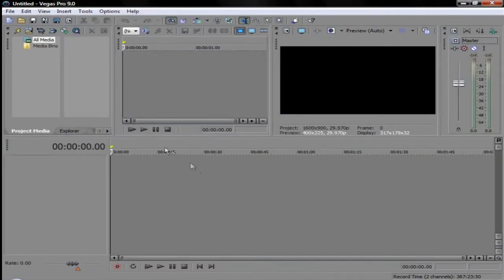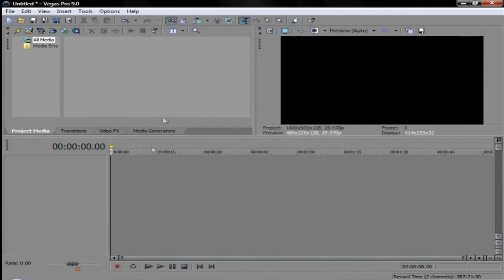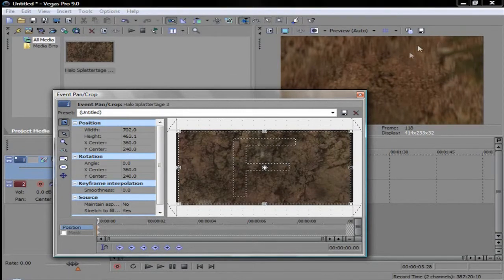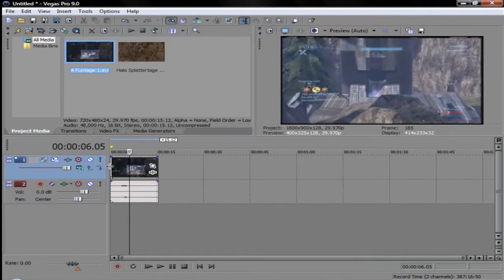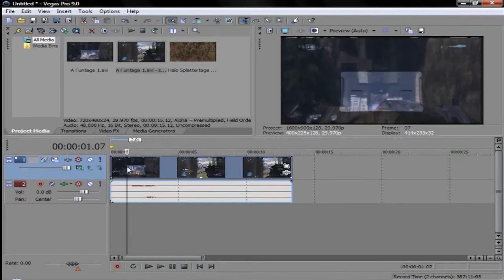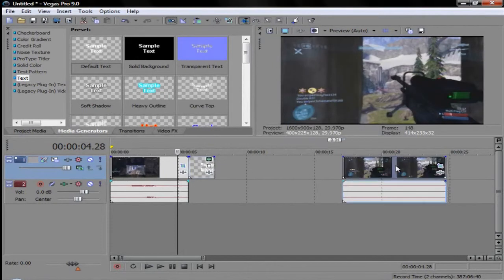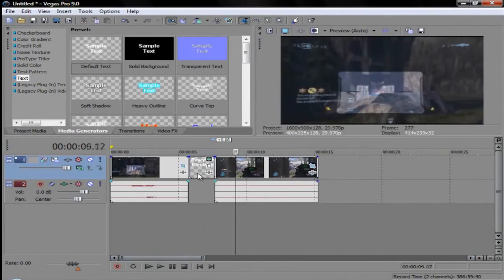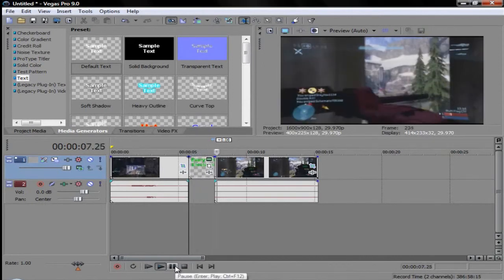Sony Vegas Basics Tutorial Part 1 | Tips and Tricks | Divine Bacon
How to/Tutorial by Divine Bacon.
I am using Sony Vegas Pro 9.0.
How to edit a montage.
Sizing your clip, getting rid of the black lines, importing and adding your clips, splitting your clips, adding and moving text, changing colours, keyframing.